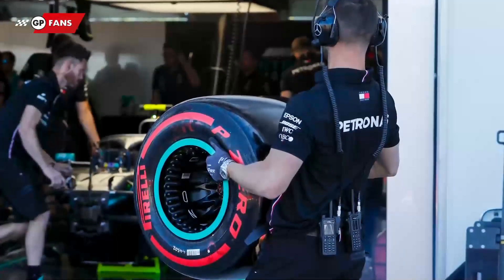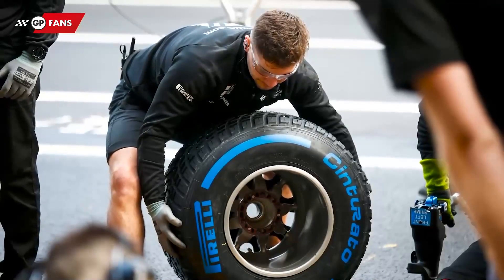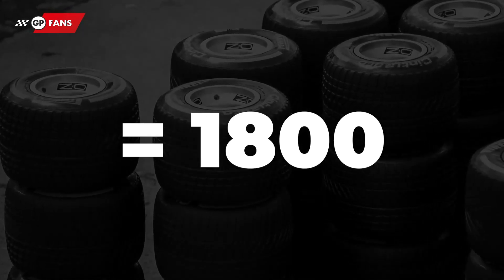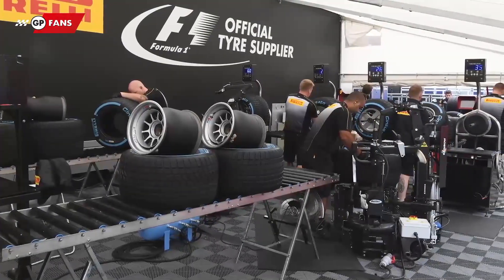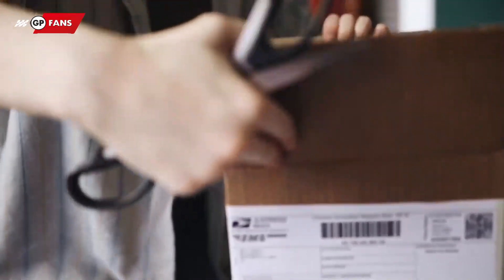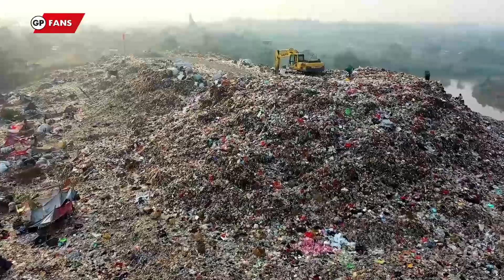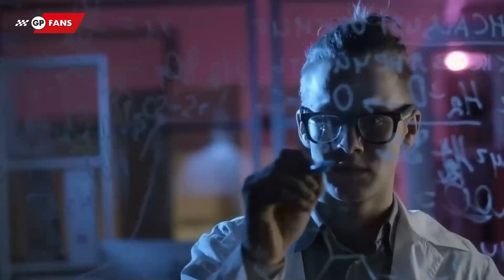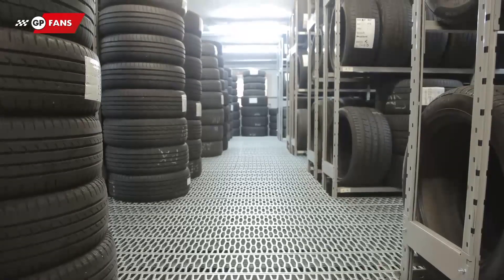Pirelli’s enormous task every race weekend | FactChecker #8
During a race weekend you will in all likelihood pay attention to what happens around the teams. This is a big operation including all employees, car parts, gigantic motorhomes etc.  Nevertheless, tire supplier Pirelli also has a massive task in the course of these weekends. Let’s take a look at that.

Pirelli has exclusively been taking care of the tyres for Formula 1 since 2011. Previously they already did this in the 80s and 90s (among to others, admittedly) and in the early years of the sport, during the 50s.  Nowadays they are the only one providing the tyres, meaning tyre competition has come to an end.  This does not take away the fact that a race weekend could very well still be stressful for Pirelli. Not lastly because of the massive logistical operation.

Every race weekend, Pirelli brings a whopping 1,800 tyres to the circuit.  Think about that. Every car is allowed to use 13 sets of tyres every race weekend. This leads to 13 multiplied by 4, so 52 tyres per car. This times the 20 cars on track gives 1,040 tyres. However, there are also rain tyres and reserves, totalling 1,800.

And once these tyres arrive on circuit, the job is not finished for Pirelli.  Before the tyres get attached to the car, there is a special tent where the tyre manufacturer first performs a lot of preparatory work. The tyres originate from Romania, but when they arrive on track, the rims still need to be fixed to the tyres. And like you might know already, teams have their own personal rims. They don’t belong to the tyres. Via a tightly coordinated logistics process, Pirelli makes sure that the right type of tyres get paired with the right rims. After all, not every team ordered the same amount of every compound.

If you think 1,800 tyres is a lot, wait until Formula 2 and Formula 3 join the race weekend. They also use the tyres of Pirelli, resulting in a total of up to 3,000 tyres that they have to bring.

There are 55 Pirelli employees present during a regular race weekend, all with their own job. There are people that assemble the tyres, people who bring and get tyres from the teams and there’s also a Pirelli employee present per team, who functions as a link between the team and Pirelli.  They do not just dump all the tyres with the teams at the beginning of the weekend because between free practice sessions the tyres will go back to Pirelli and the teams will get back new sets. It is a constant process.

When a session has finished, the tyres do not just go straight to the tip. The old tyres have to go back to Pirelli, who will then remove the rims and save them systematically. Even the never used tyres will go through this process. And their usage does not stop after race weekend.

Thereafter, the tyres, both used and new ones will travel back to Great Britain, where Pirelli has an analysis and recycling centre. All used tyres will go through an extra check and then get recycled. And yes, even the unused ones will be recycled. They won’t travel to the upcoming race weekend. The reason behind this is that Pirelli does not want ‘old’

tyres to be mixed up with the new ones so they can keep an eye on preventing possible problems for the weekend.

Meanwhile in Romania, a batch of new tyres is ready to be used somewhere else in the world. After all of this, the entire process starts again.